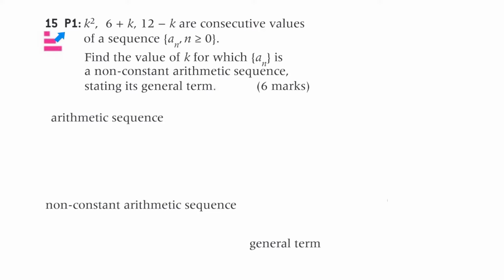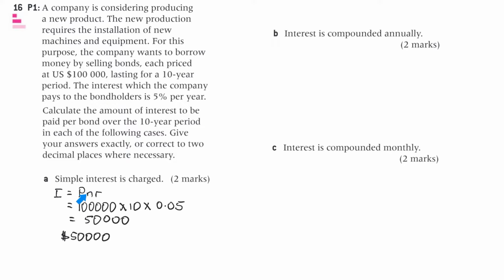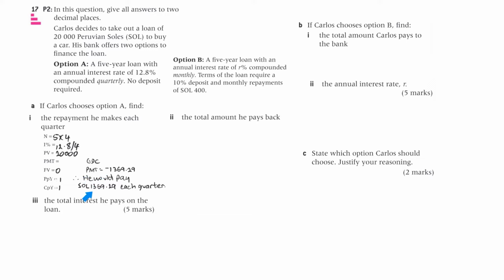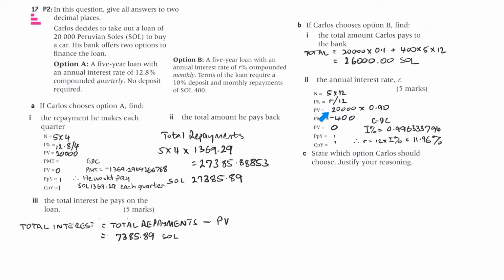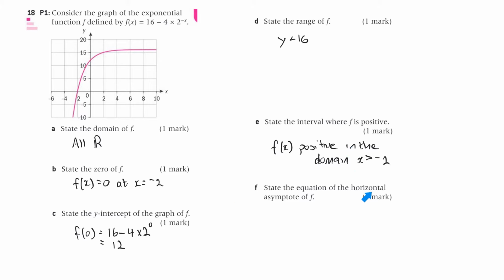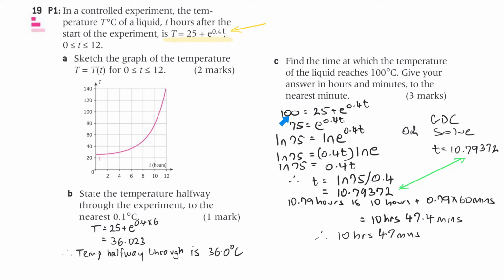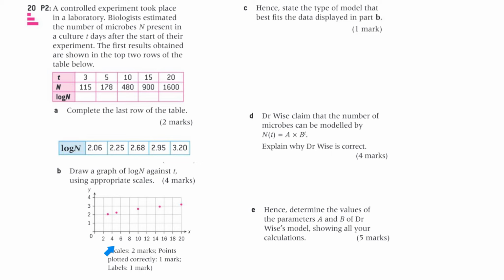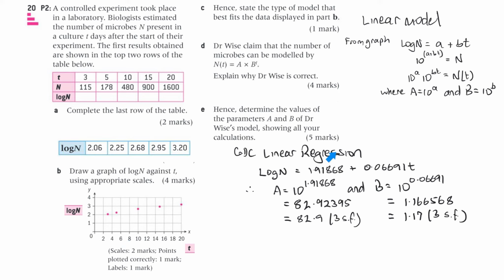Sequences and Series Exam Style Questions - IB Mathematics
Oxford IB Maths Applications and Interpretation SL Chap. 10 Review Exam Style Questions Q15-20